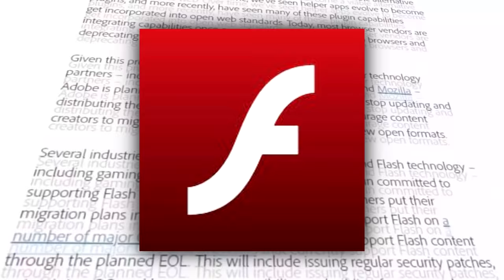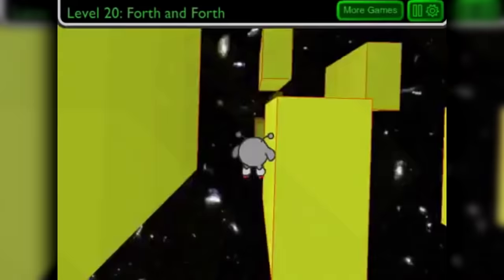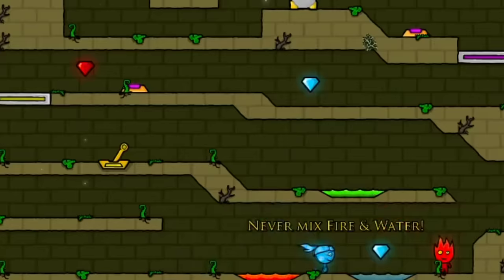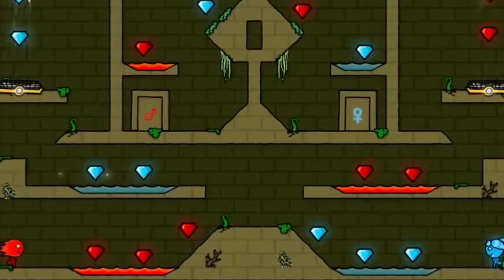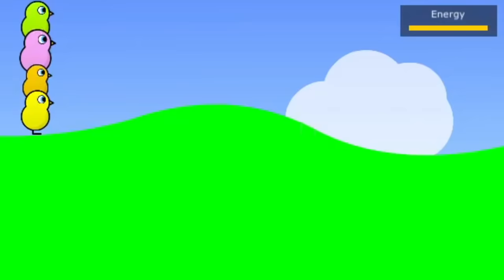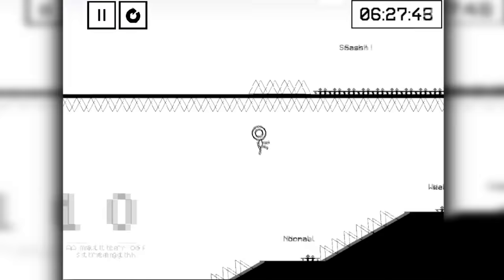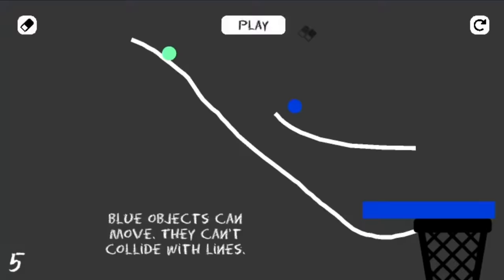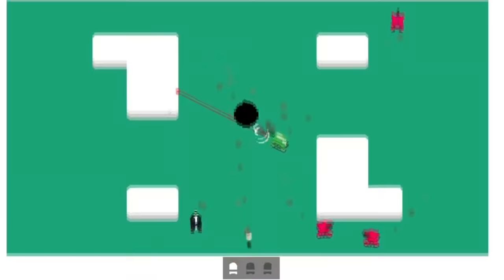Remember CoolMath Games?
CoolMath Games is a website that many many people have grown up with over the years. And today, I'm finally gonna make a CoolMath Games video of my own. So come with me as I take a deep dive into the old, the new, and the nostalgic as I take a look at Cool Math Games.

TIMESTAMPS:
0:00 - Intro
0:59 - The Run Series
3:38 - Fire Boy and Water Girl
4:18 - Duck Life
5:10 - Intermission
5:23 -  OvO
6:14 - Scribble
7:05 - Table Tanks
8:49 - Why CoolMathGames is so nostalgic

Dancing Polish Cow (inst)
Prism Age - Plural
Fire Boy and Water Girl Theme
Subway Surfers Theme
Punch Out Wii Theme
Soul and Mind - E's Jammy Jam
Pictochat - SSBU
PvZ OST - Mini Games
WCEP - Relbest (inst)
Extinction Event Horizon - HL2
Erik Satie - Gymnopedie No. 1
Flat Zone - SSBM